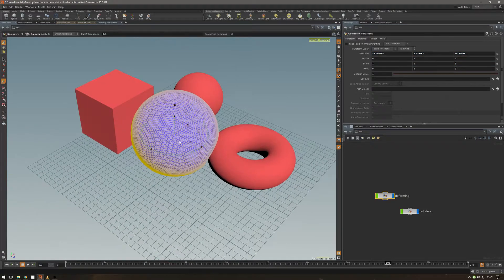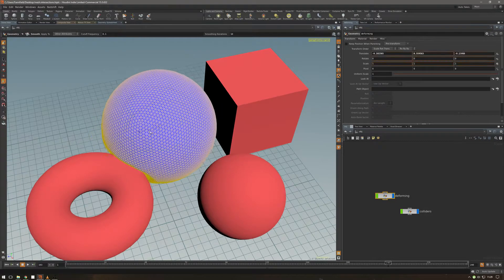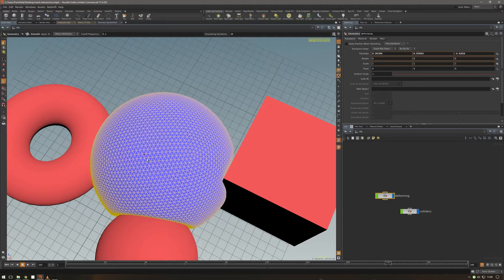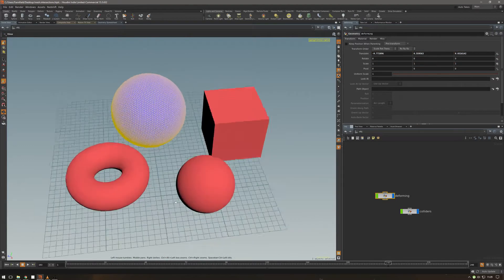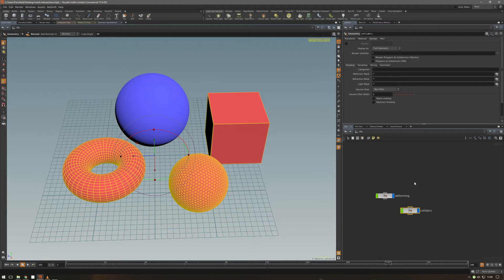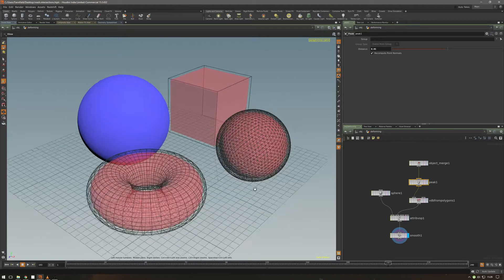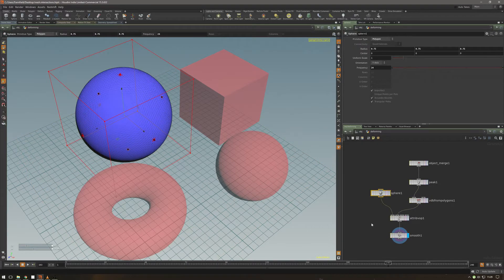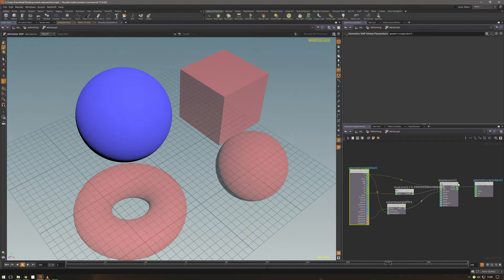Houdini - Mesh intersections (scene file)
So this is long overdue, like 2 years or so... When I started to migrate to Houdini 2 - 2-1/2 years back, displacing points and particles with volumes was one of the first thing I got into, and this scene file is from back then. It's an amazingly simple setup, but it works really well.

for early access to these clips & scene files :) *